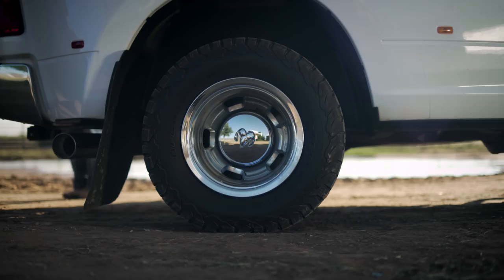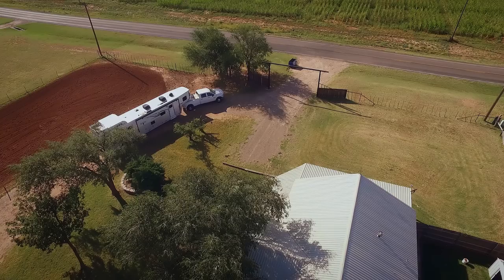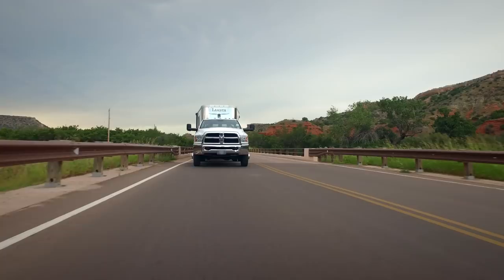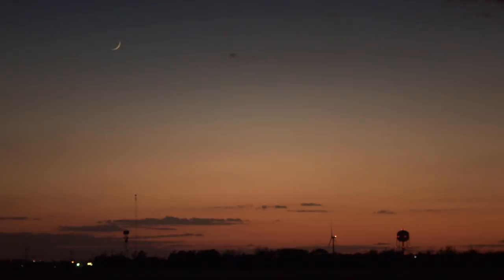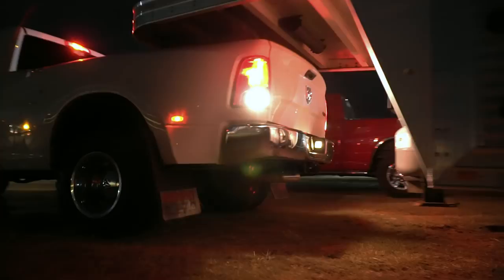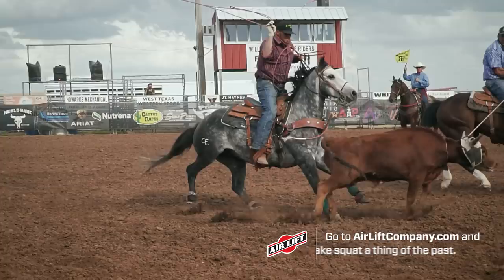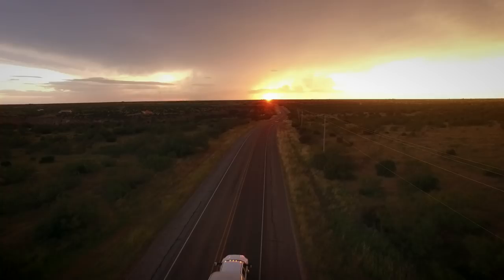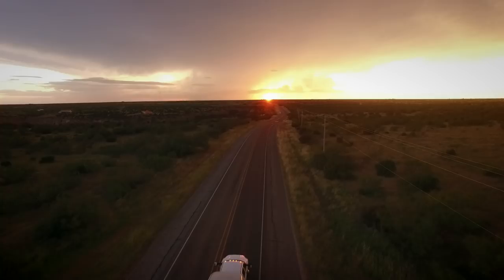Air Lift - Chance Bownds - Featuring SmartAir™ II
Meet Chance Bownds, a Texas-based professional team roper. Loaded with up to 3 horses and all the tools necessary to support his lifestyle, Chance's RAM 3500 Dually is pushed to the limit. Luckily, he has Air Lift SmartAir II with LoadLifter 5000 Ultimate air springs to level his truck and provide a safe comfortable journey to all of his competitions.

LoadLifter 5000 Ultimate (part number 88295 is featured in this video)